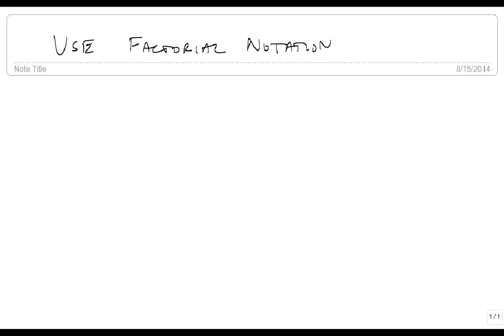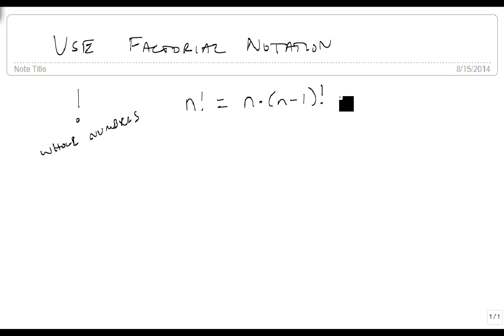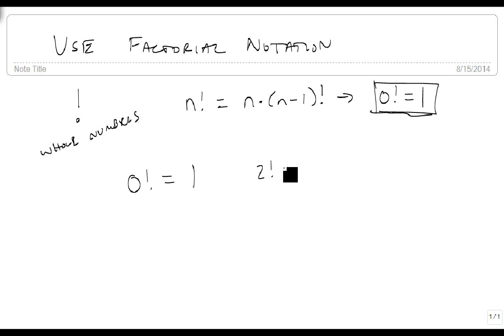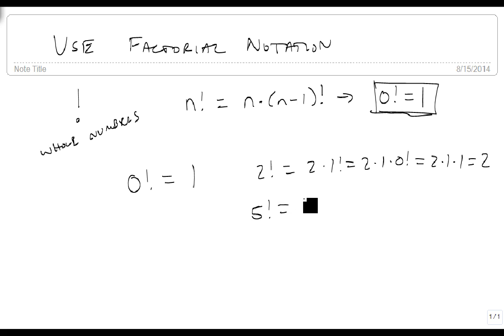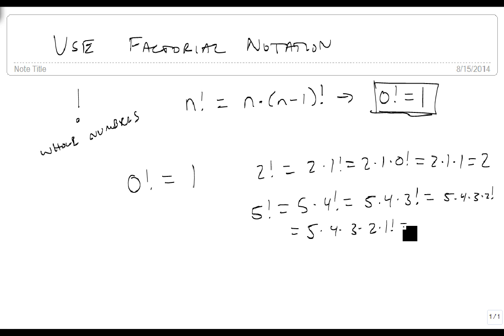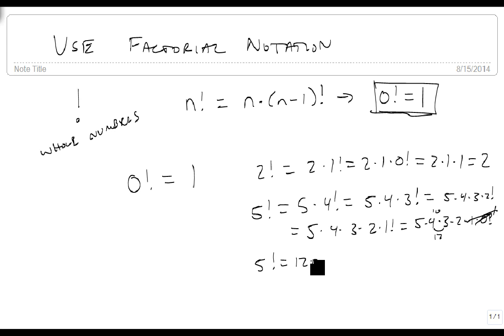Use Factorial Notation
This video defines and uses factorial notation.